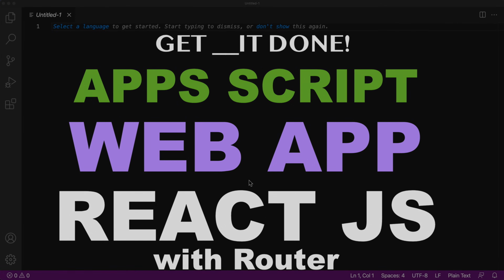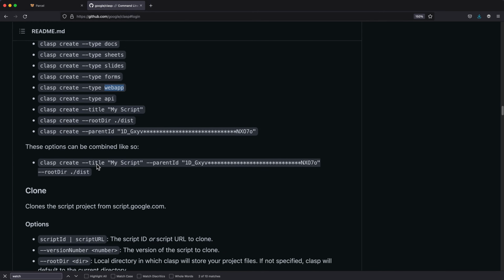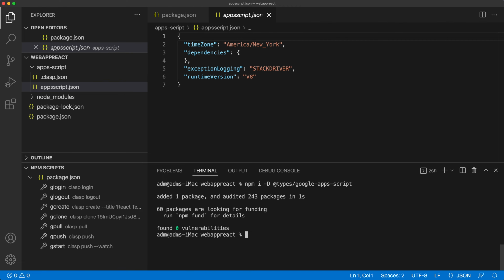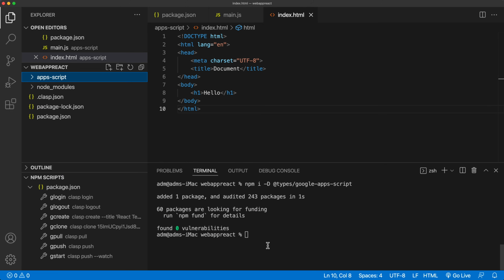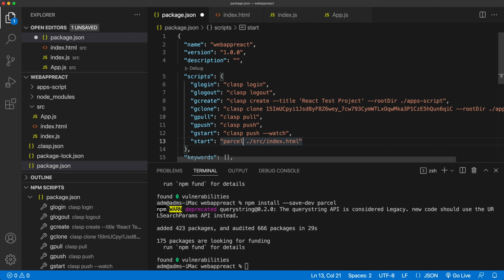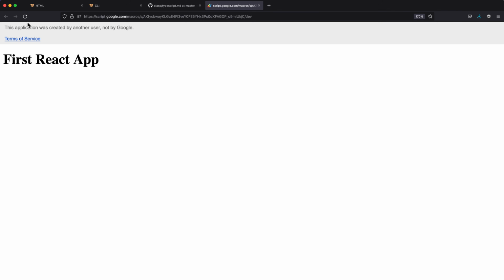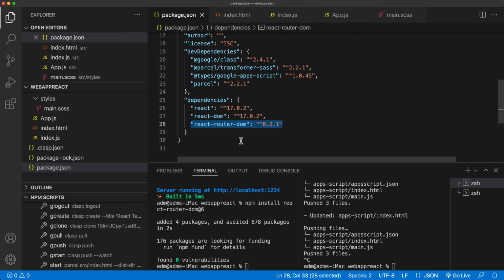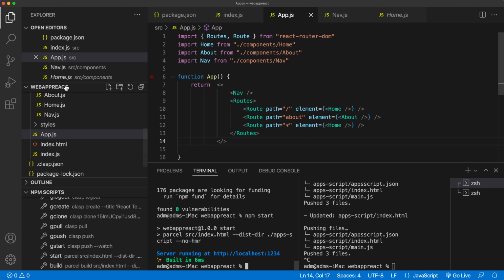Google Apps Script WEB APP with React JS and Router Tutorial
Learn how to setup Google Apps Script Web App with React JS and Router using CLASP & Parcel JS.